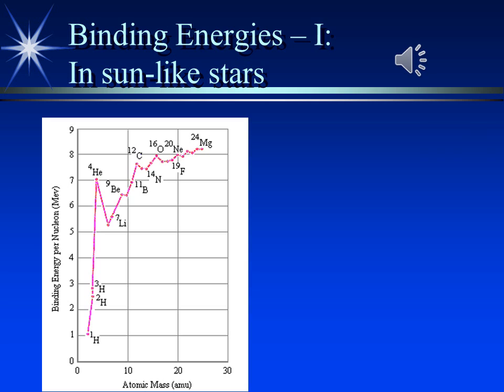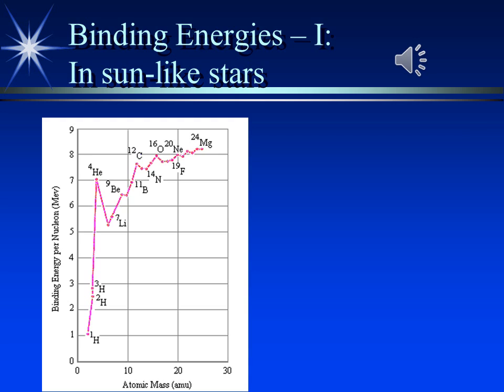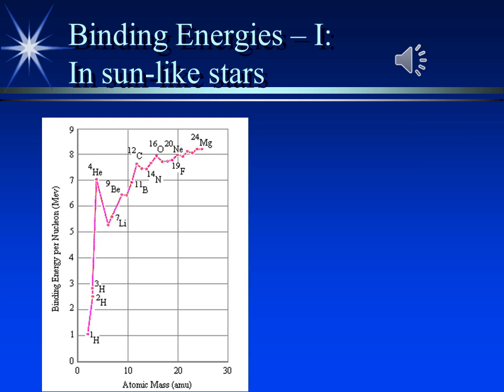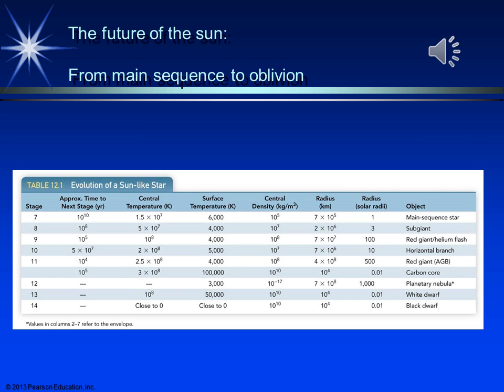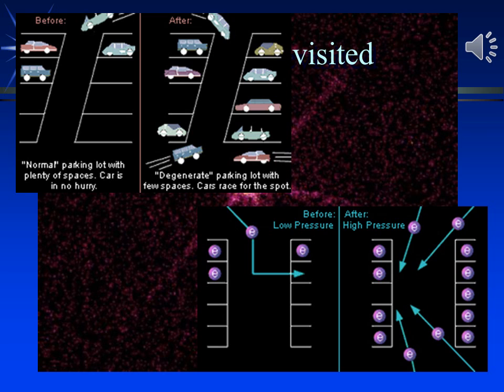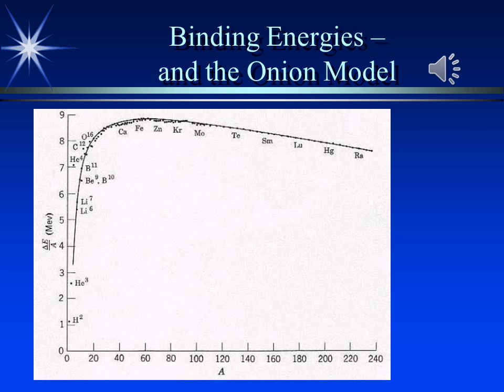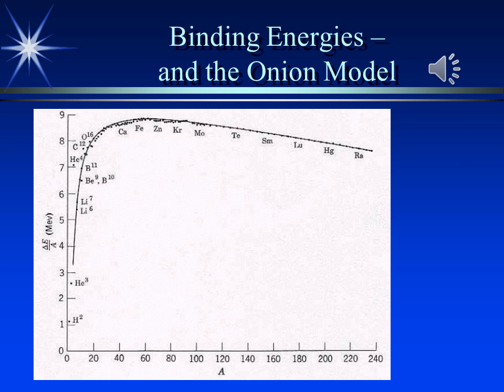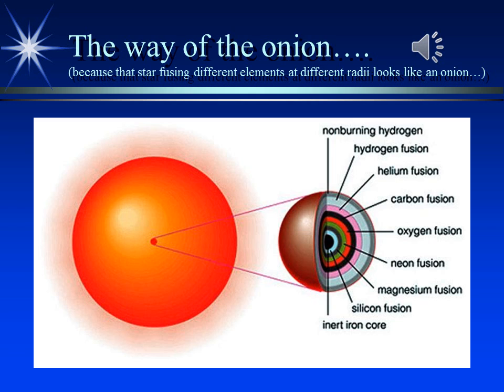lecture 17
Quantum effects